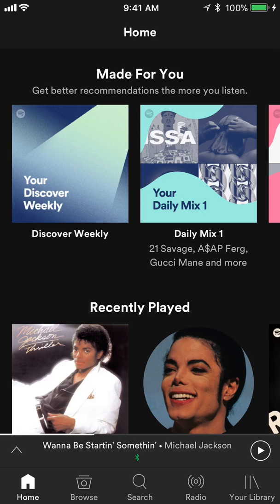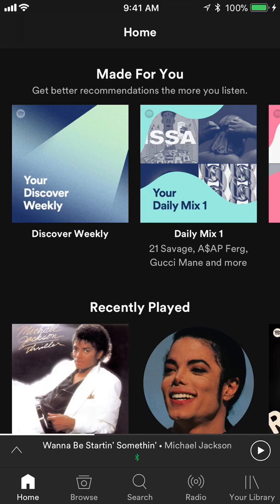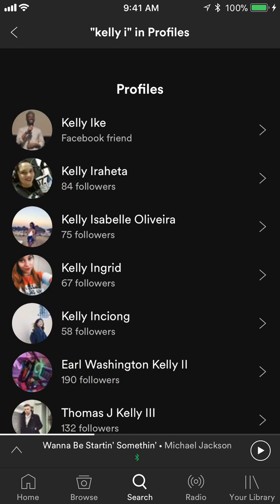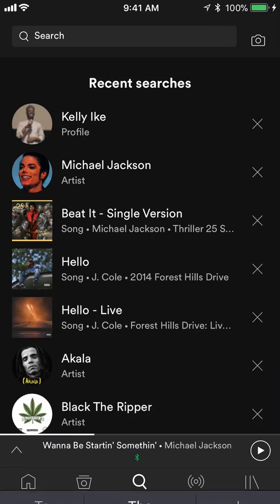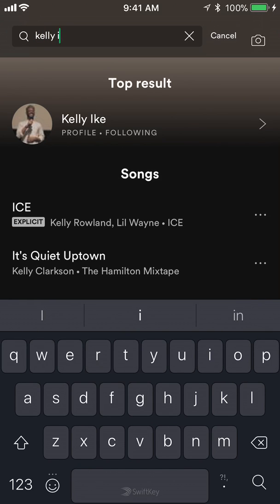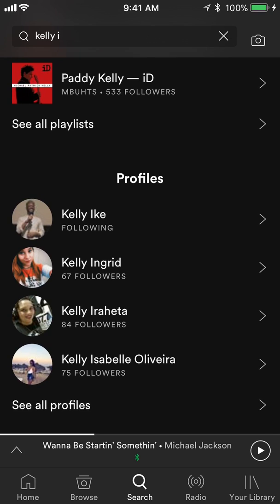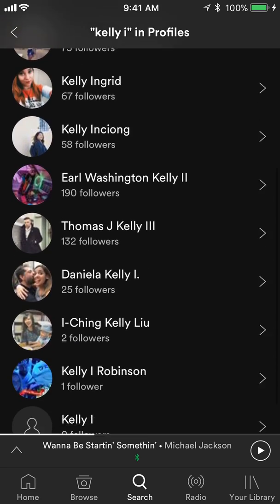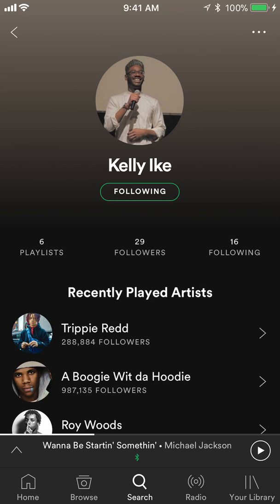How To Unfollow Someone On Spotify iPhone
This video shows How To Unfollow Someone On Spotify.